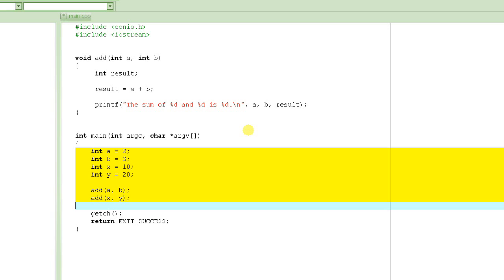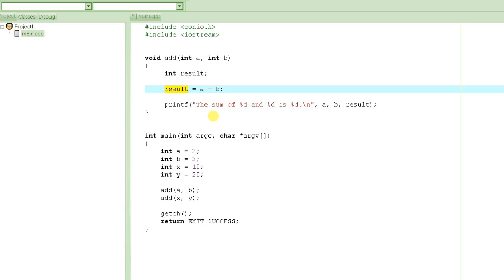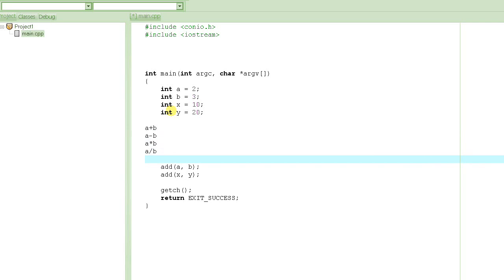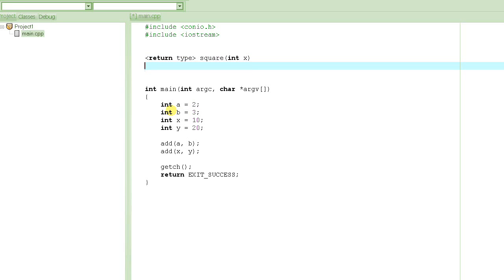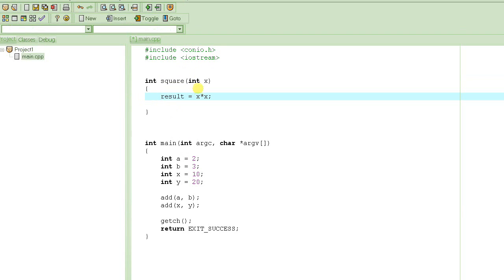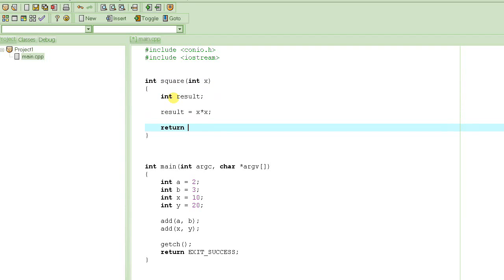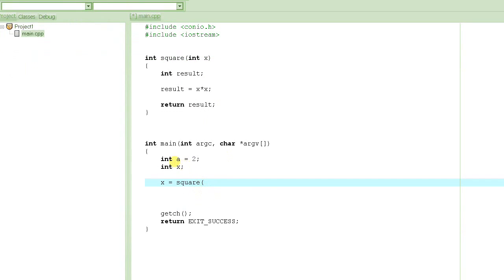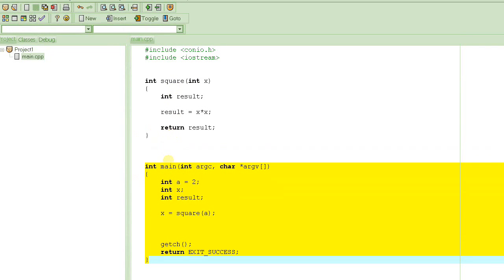C Programming Tutorial 25 - Returning Values from Functions - Part 1